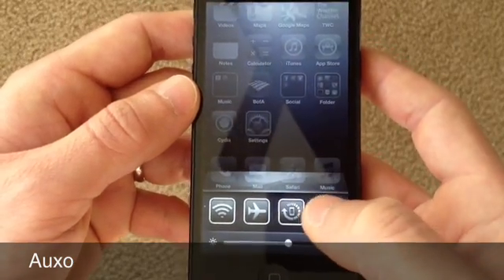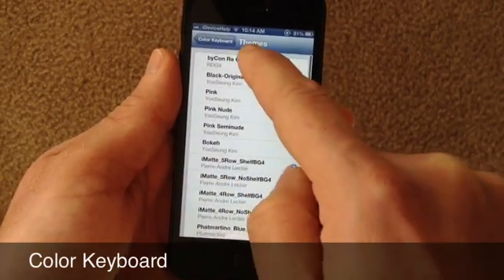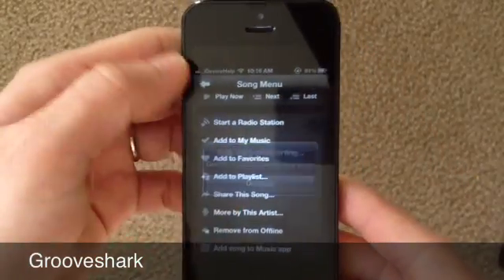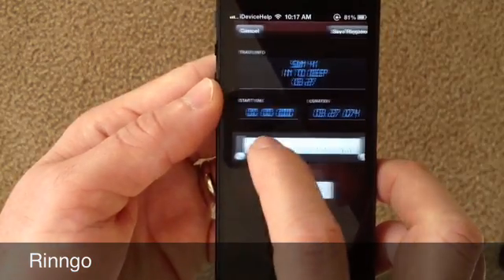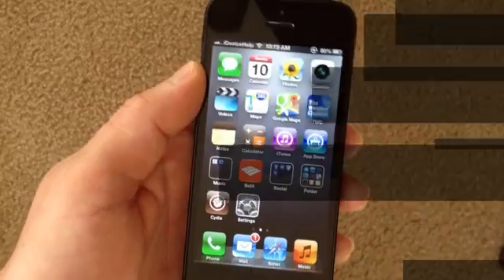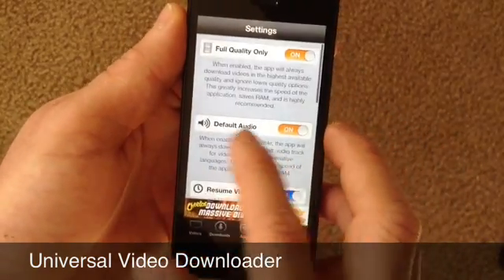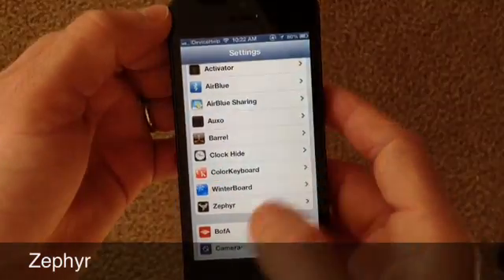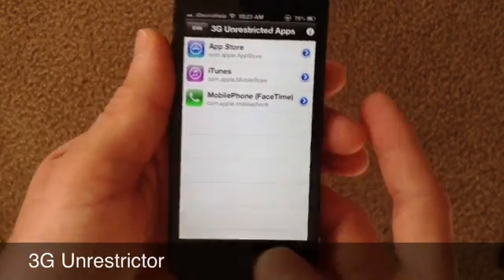Best Cydia Tweaks For iOS 6 Part #1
Best Cydia Apps And Tweaks For iOS 6 /6.0.1 /6.1 / 6.1.1 / 6.1.2

FOR UP TO DATE ON IPHONE JAILBREAKS AND APPLE NEWS AND MORE PLEASE VISET